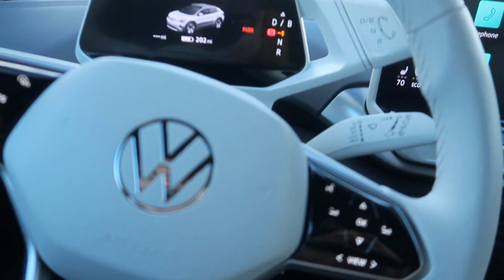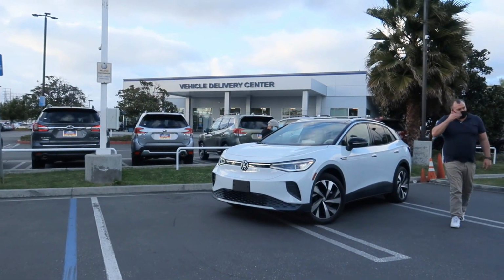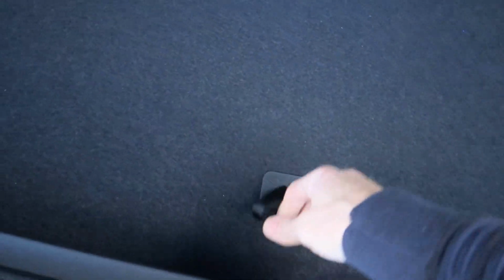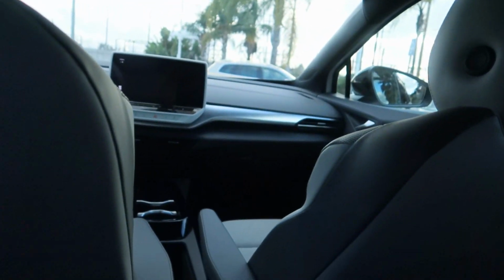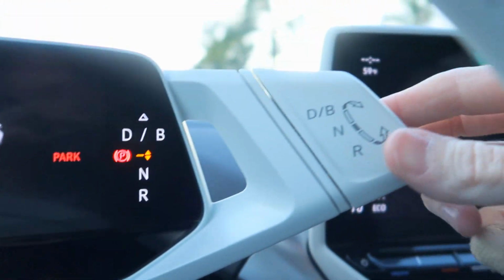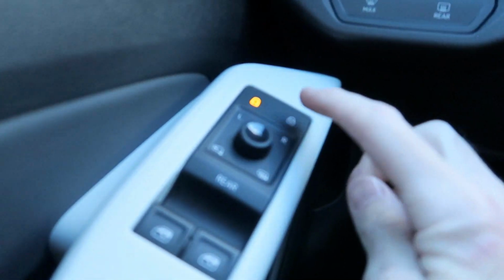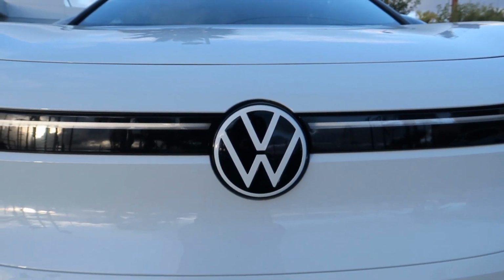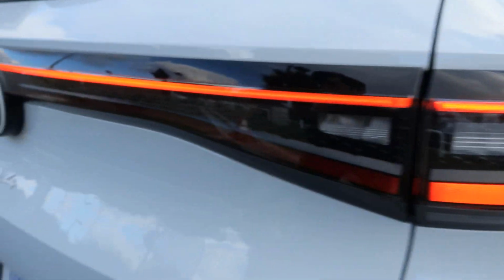Volkswagen ID.4 sneak peak , features and more ! All electric +250 miles range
What's up everyone welcome to a new episode.

Sebastian.